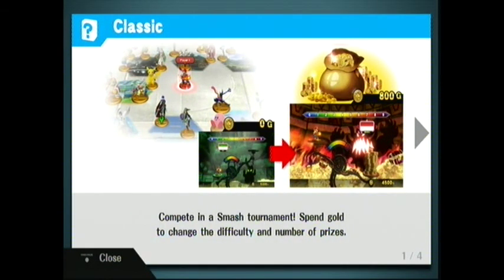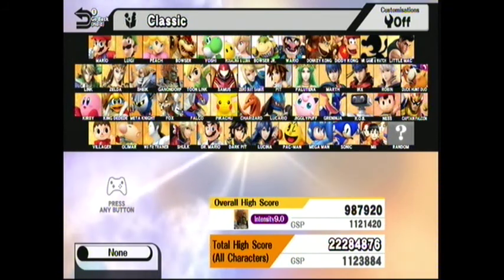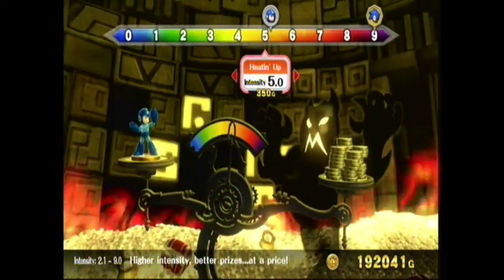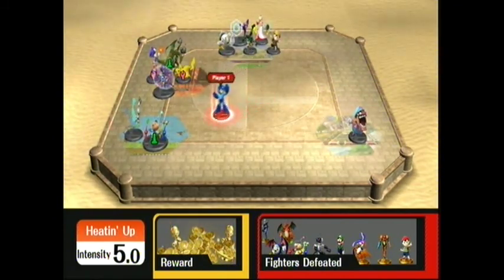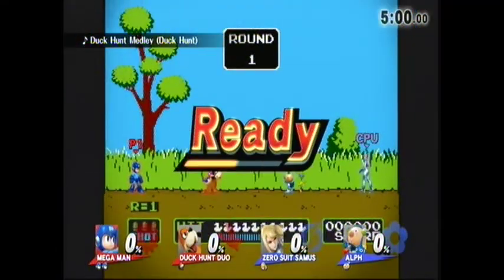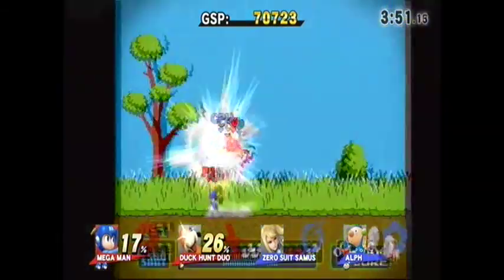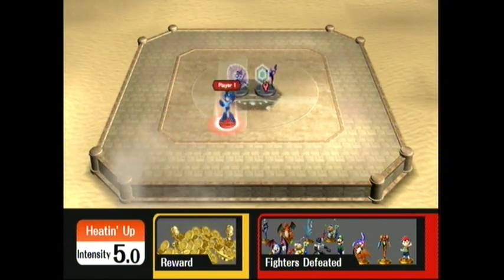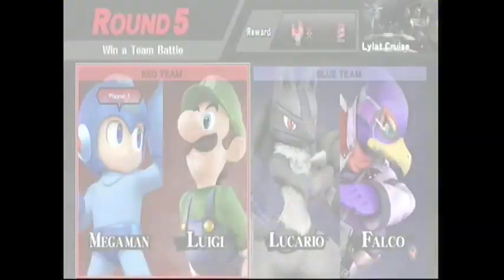Super Smash Bros Wii U - Episode 1 - [Mega Man Part 1]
Super Smash Bros Wii U